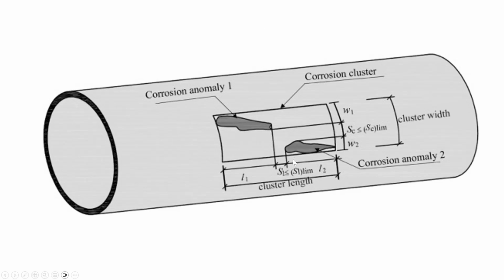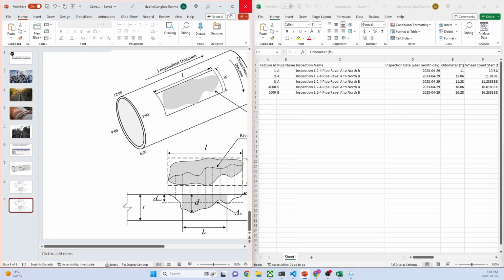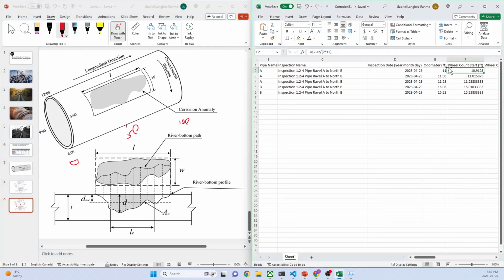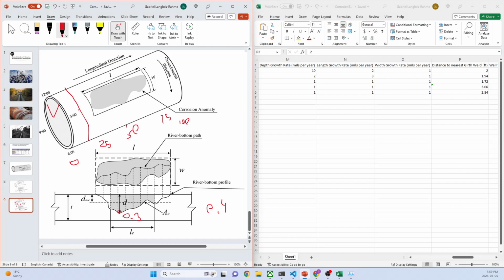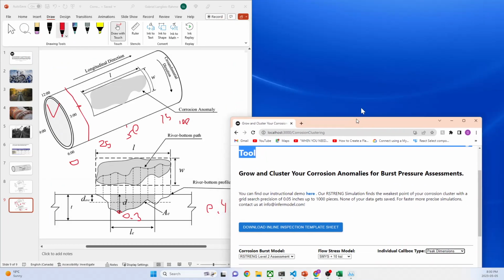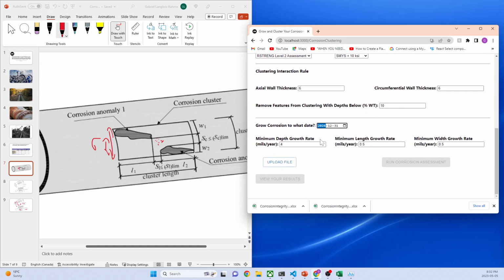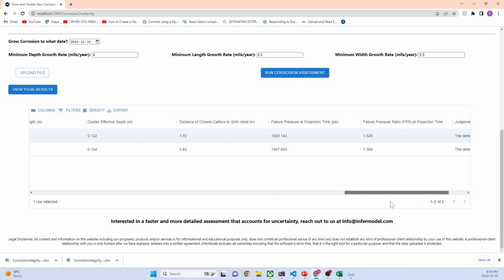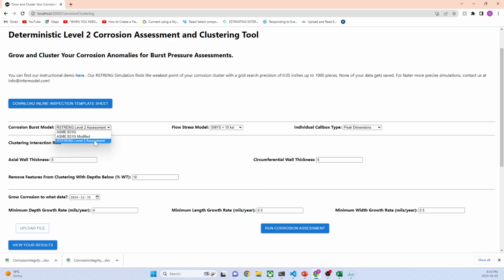Level 2 Corrosion Assessment and Clustering Tool